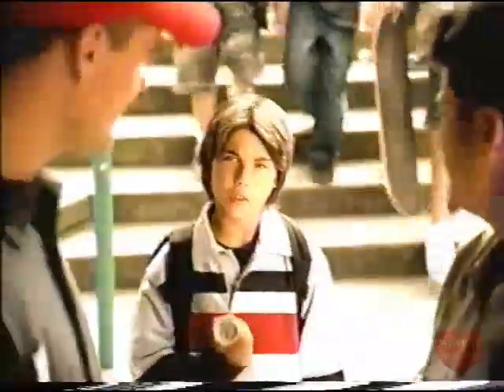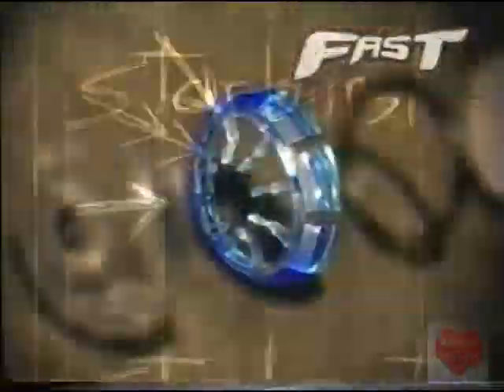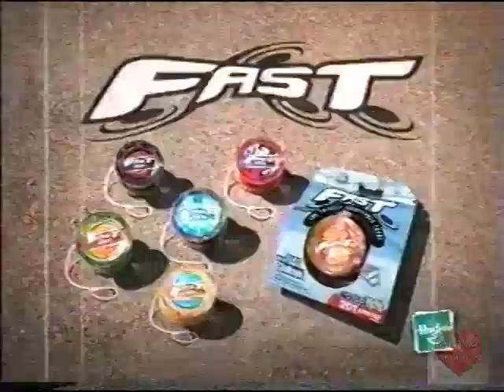Fast Yo Yo | Television Commercial | 2005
A yo-yo (also spelled yoyo) is a toy which in its simplest form is an object consisting of an axle connected to two disks, and a length of string looped around the axle, similar to a slender spool. It is played by holding the free end of the string known as the handle (usually by inserting one finger into a slip knot) allowing gravity or the force of a throw to spin the yo-yo and unwind the string (similar to how a pullstring works), then allowing the yo-yo to wind itself back to one's hand, exploiting its spin (and the associated rotational energy). This is often called "yo-yoing". First made popular in the 1920s, yo-yoing remains a popular pastime of many generations and cultures. It was first invented in ancient Greece.
In the simplest play, the string is intended to be wound on the spool by hand; The yo-yo is thrown downwards, hits the end of the string, then winds up the string toward the hand, and finally the yo-yo is grabbed, ready to be thrown again. One of the most basic tricks is called the sleeper, where the yo-yo spins at the end of the string for a noticeable amount of time before returning to the hand.
Many yo-yo tricks are done while the yo-yo is said to be sleeping.[1] One of the most famous tricks on the yo-yo is "walk the dog".[citation needed] This is done by throwing a strong sleeper and allowing the yo-yo to roll across the floor, before tugging it back to the hand. English historical names for the yo-yo include bandalore (from French) and quiz. French historical terms include bandalore, incroyable, de Coblenz, emigrette, and joujou de Normandie (joujou meaning little toy).[